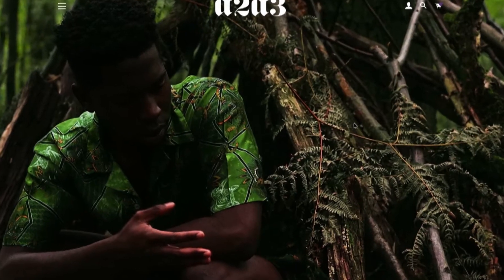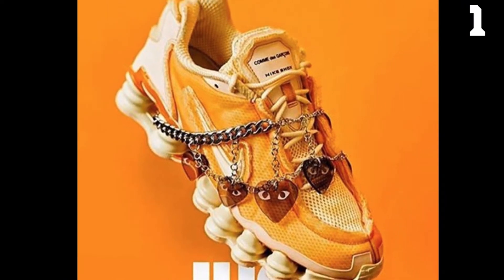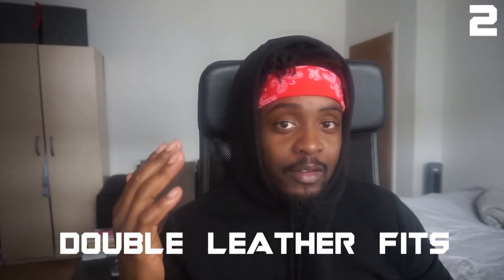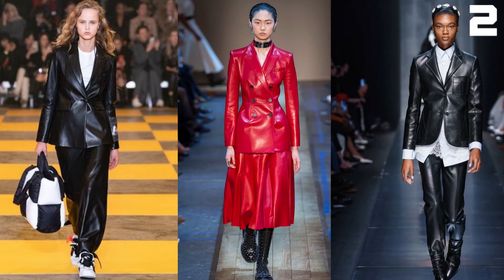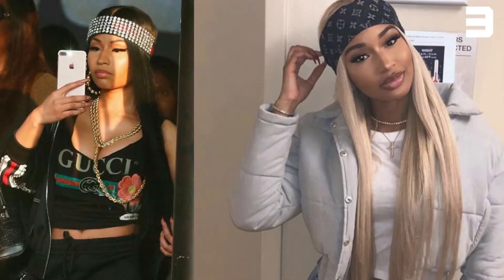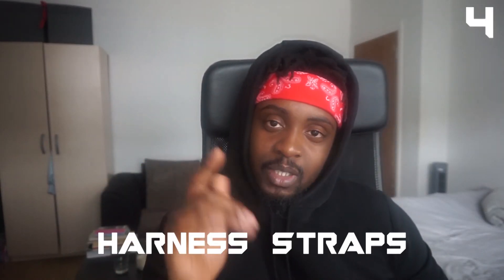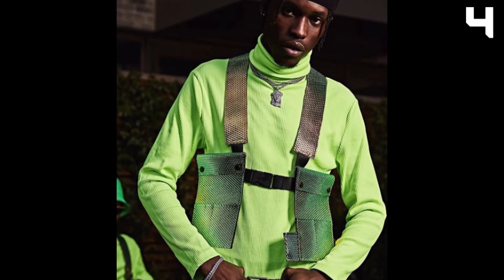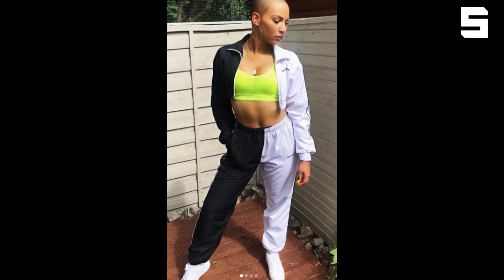TOP 5 FASHION TRENDS YOU DON'T WANT TO MISS